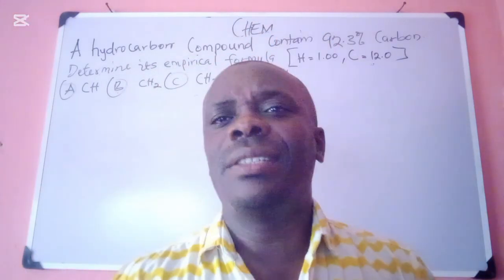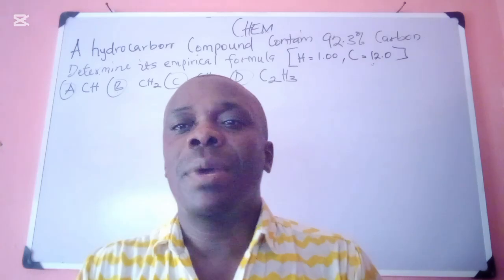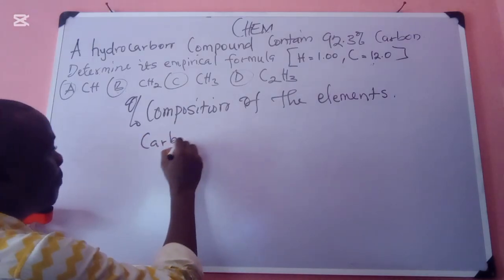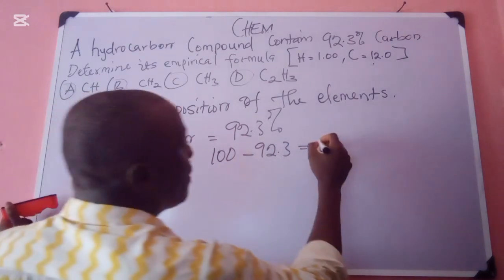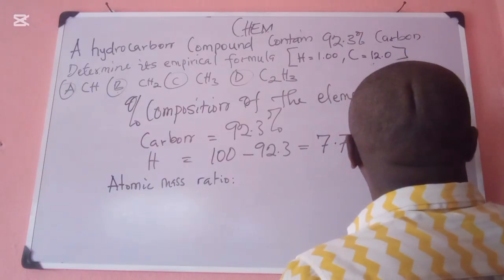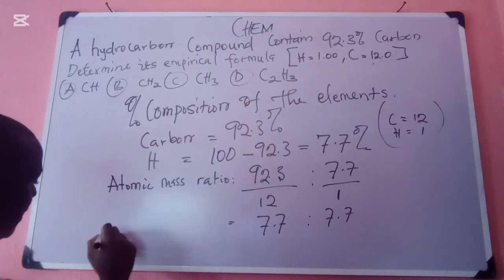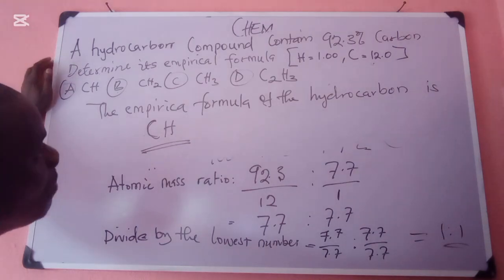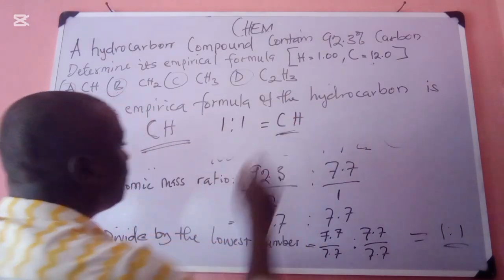SIMPLE WAY TO SOLVE EMPIRICAL FORMULA QUESTIONS.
“An empirical formula shows the simplest whole-number ratio of atoms in a compound.”
Example:
“For example, the molecular formula of glucose is C₆H₁₂O₆.
If we divide all the subscripts by 6, we get CH₂O.
“Convert percentages into moles.”
“Divide all moles by the smallest number.”
“Round to the nearest whole number.”
“Write the empirical formula.”